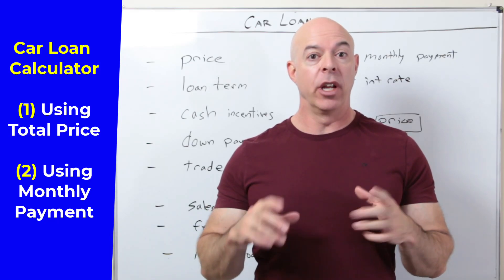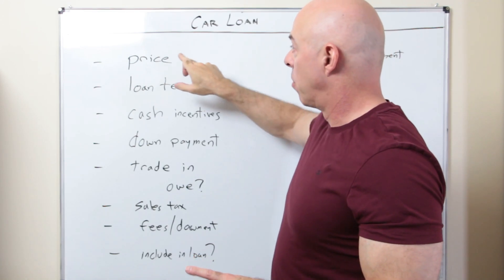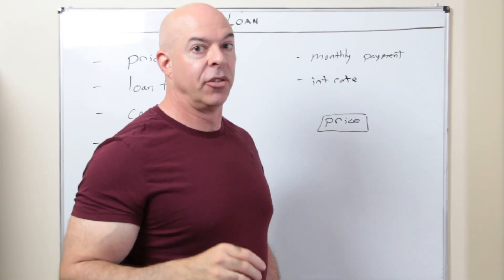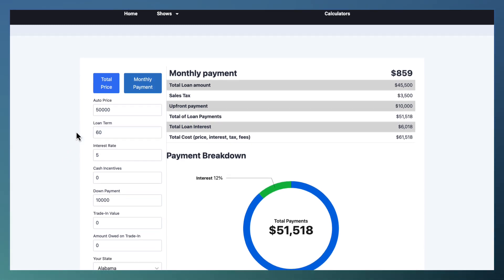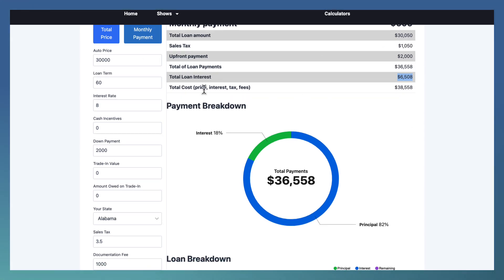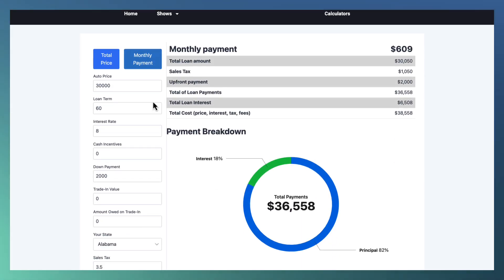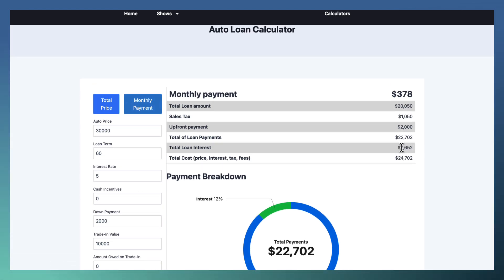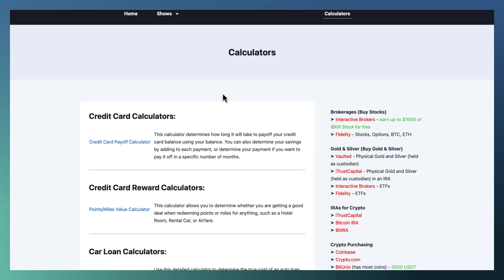Auto Loan Calculator || Total Costs & Monthly Payment Breakdown || Hack Your Finances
If you are in the market for a new or used car, enter our Auto Loan Calculator! I show you how to use our all-inclusive calculator in order to work out the total price of your ride after paying interest, monthly payments and putting down a deposit. We also walk you through the process of working backwards from your monthly payments to determine what price car that gets you. It helps anyone who is nervous about the financial portion of this process before they even walk into a dealership.

Timestamps:
00:00 - Introduction: Overview of Auto Loan Calculator
00:26 - Key Features of the Calculator
01:15 - Handling Monthly Payment Negotiations at Dealerships
01:39 - Detailed Walkthrough of the Calculator
03:24 - Including Fees and Documentation Costs
03:51 - Backwards Calculation for Monthly Payments
08:12 - Amortization Schedule Overview
11:51 - Early Payoff Calculator Overview